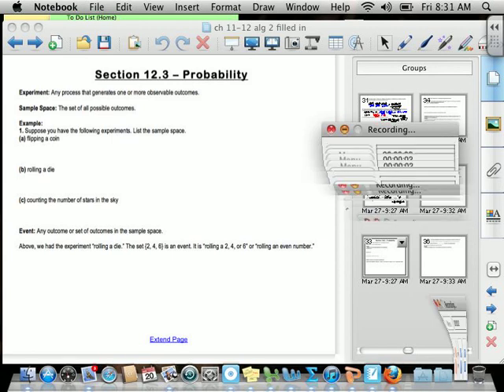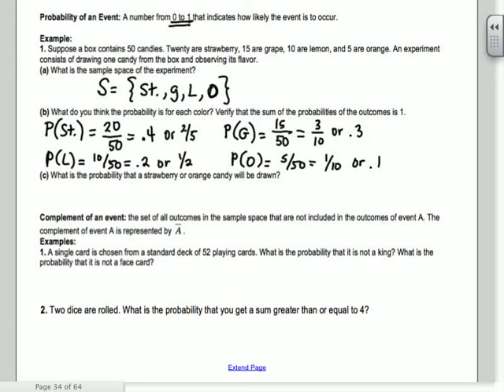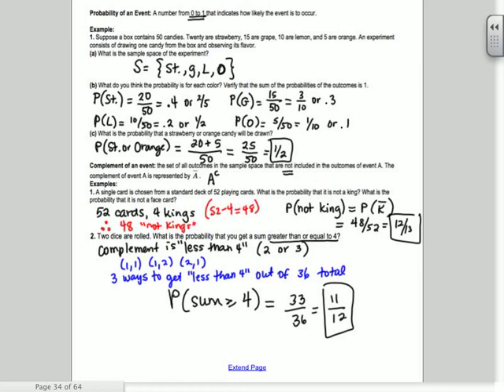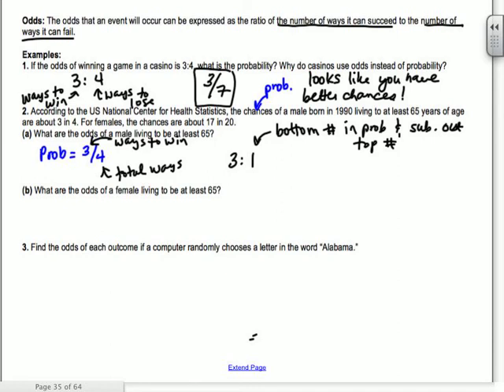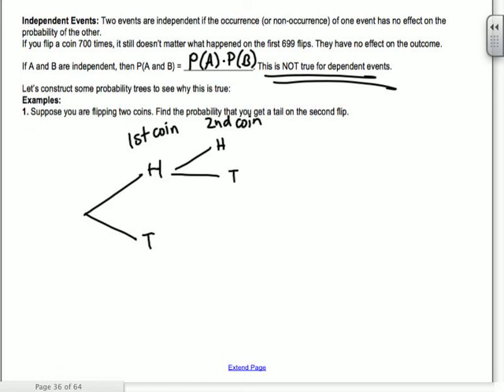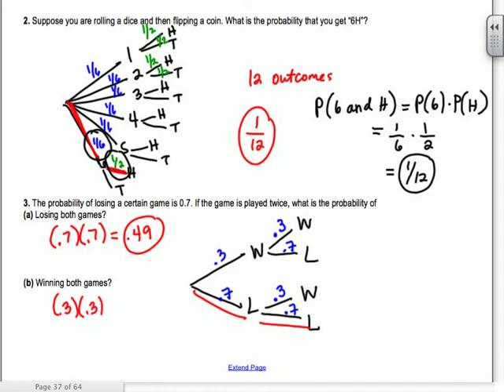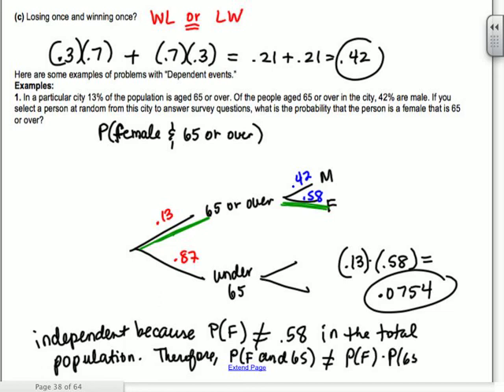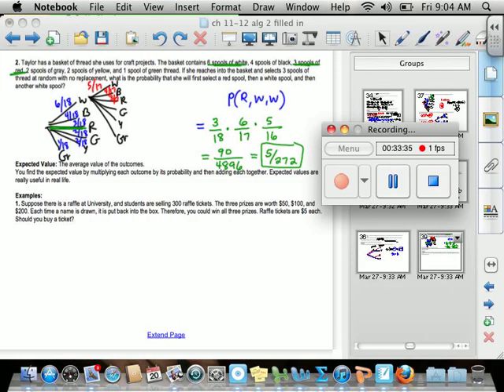12.3 alg 2.mov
Section 12.3 - Probability